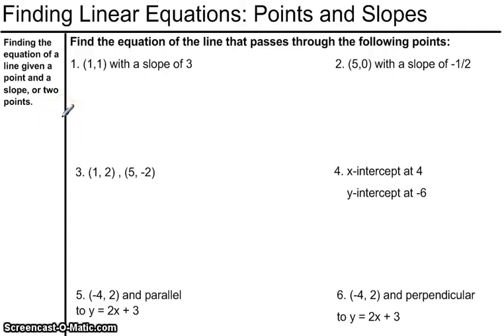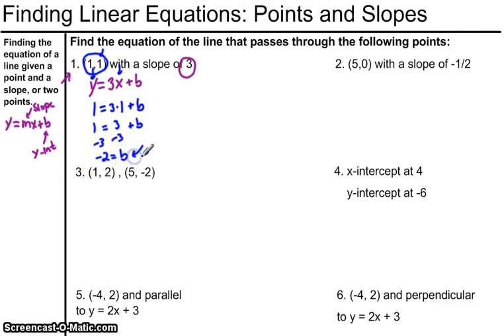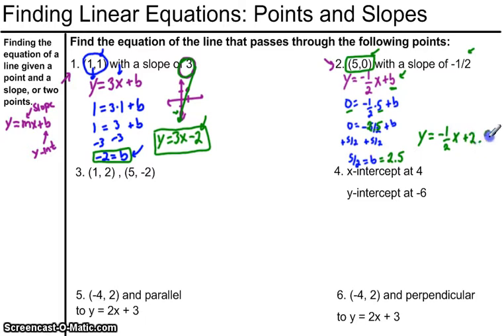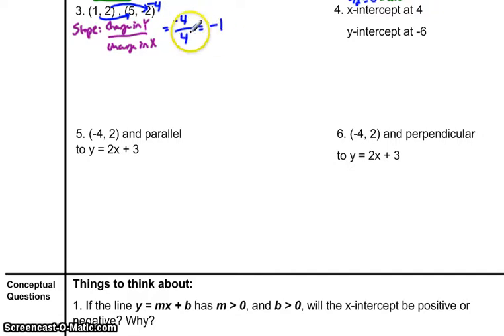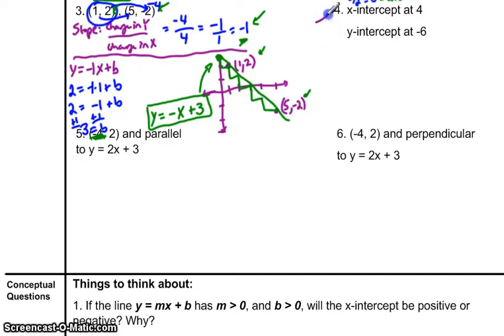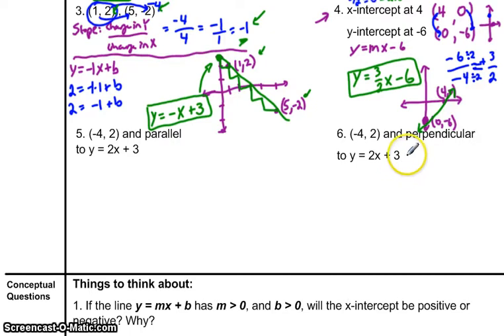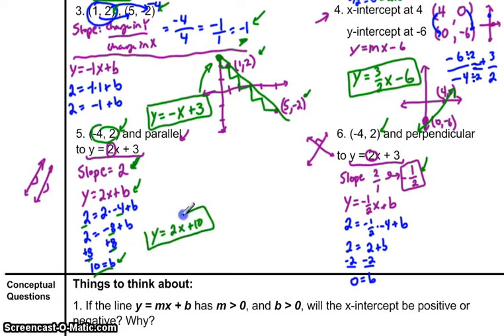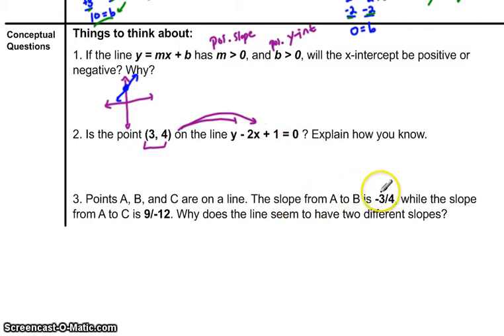Linear Equations, Part 2: Finding Equations with Points and Slopes